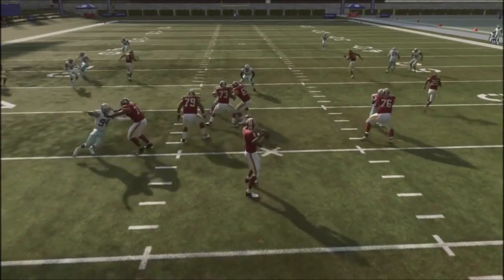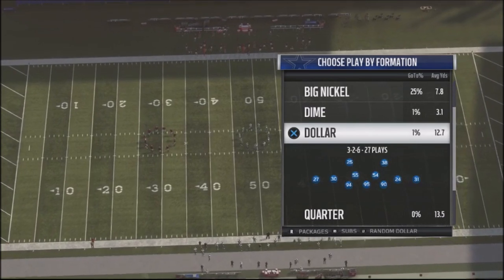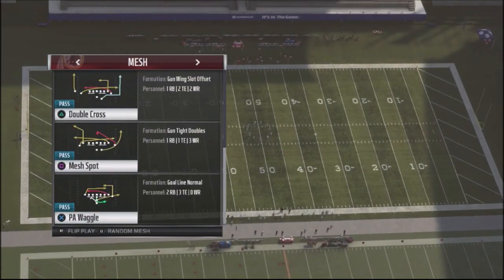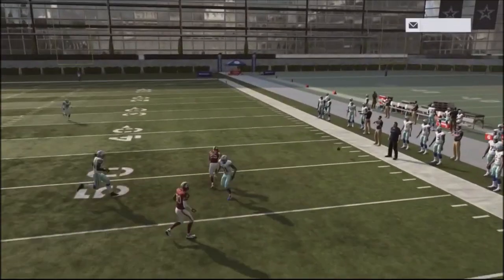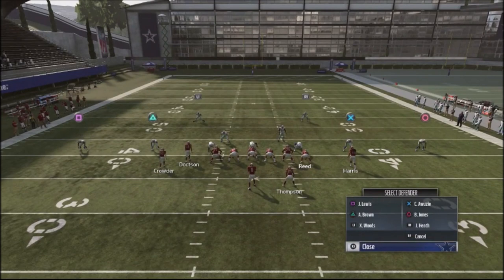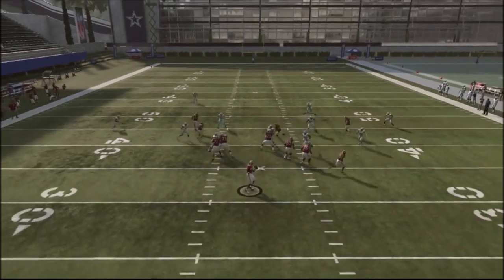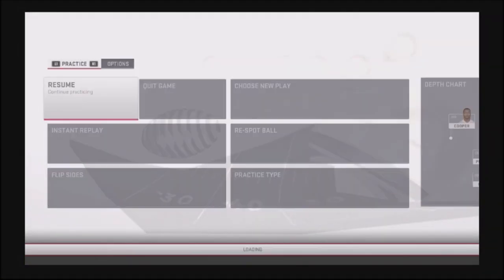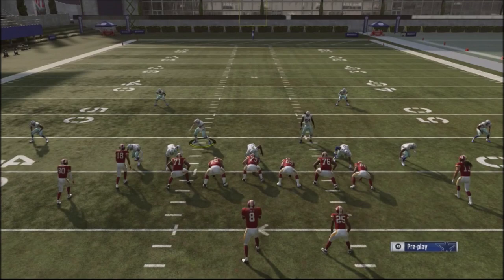MADDEN 19 DEFENSIVE TIP- SECRET 3 REC ZONE -BAIT THEM INTO PICKS AND SACKS